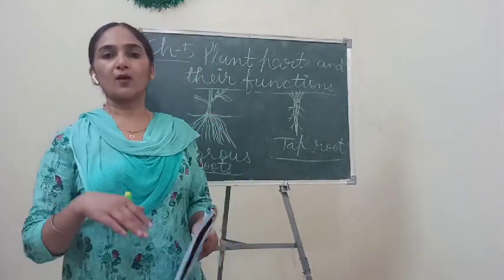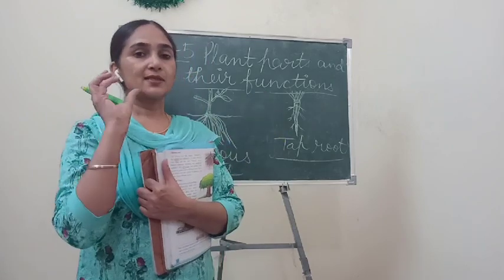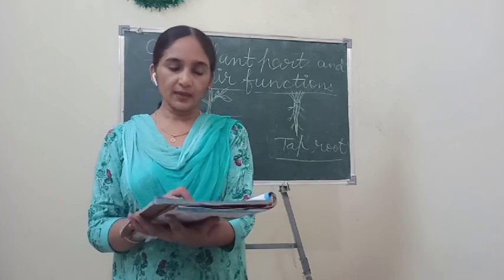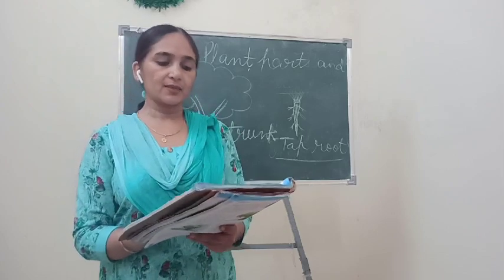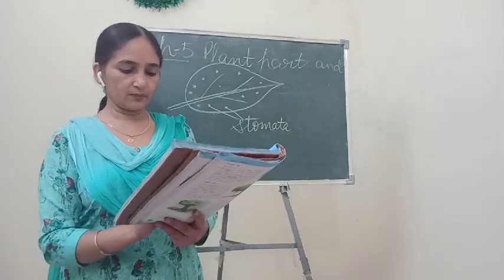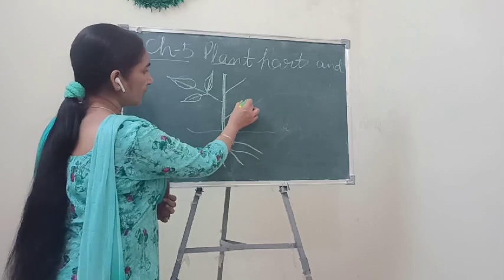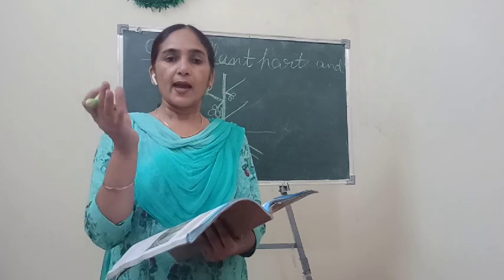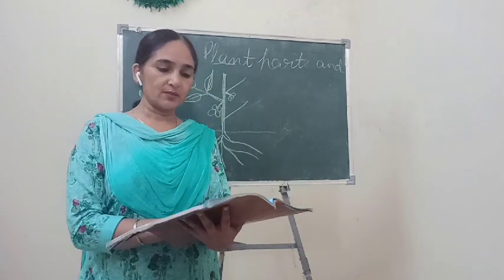Class 4 Chapter 5 part 2